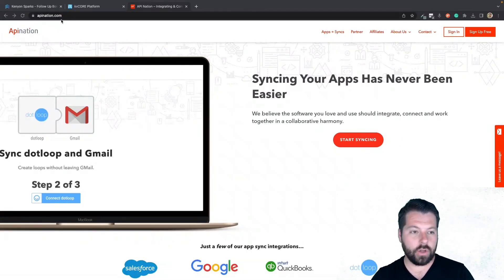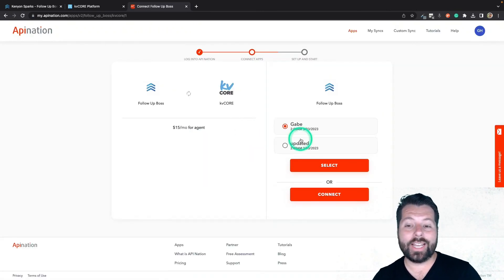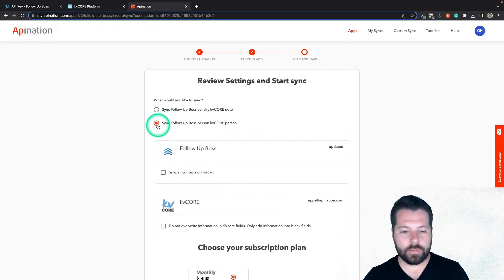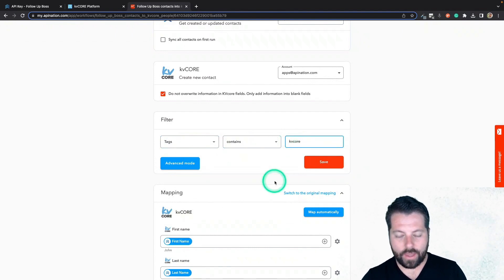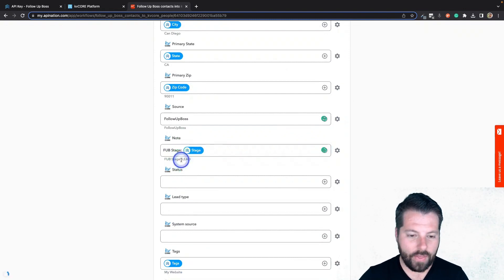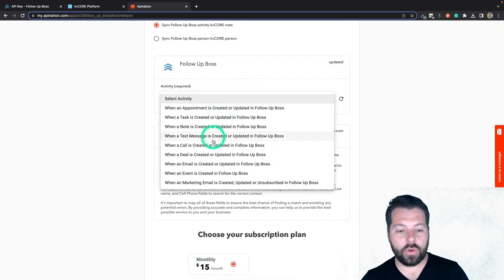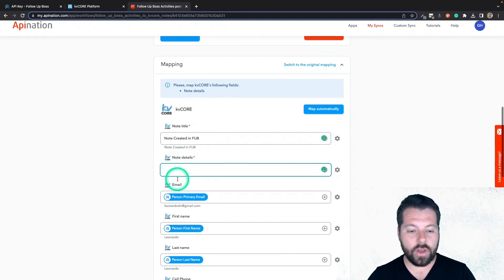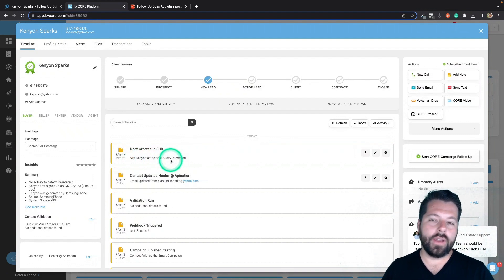How to Connect Follow Up Boss to kvCORE — Sync Leads and Activities (Notes, Calls, Texts)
You can now set up a robust Follow Up Boss Sync to kvCORE so that all those leads that are filling up your Follow Up Boss are automatically added and updated in kvCORE. You can also sync activities from Follow Up Boss to kvCORE sending over Notes, Calls, Texts, Events and more.

P.S. Join our Mastermind Group on Facebook for advance news and opportunities to join try these syncs out before anyone else!